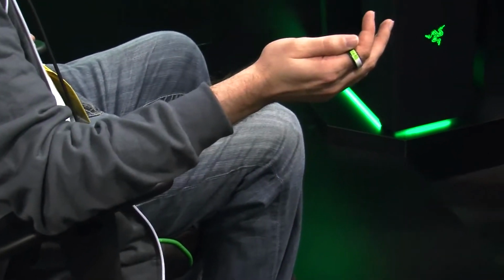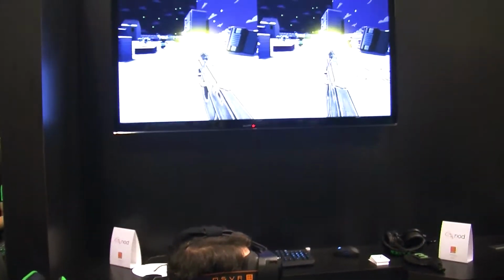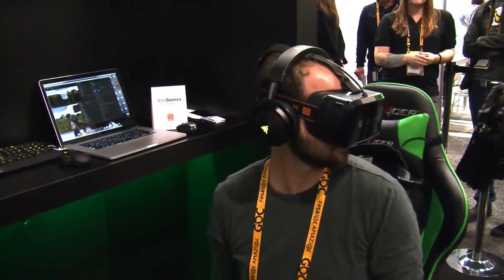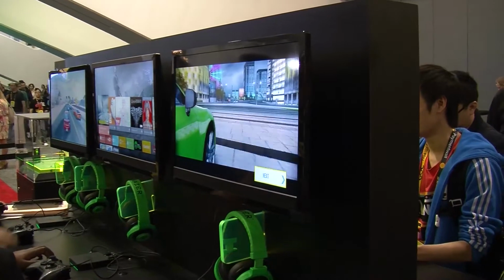Razer OSVR Ecosystem Detailed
The Razer Open Source Virtual Reality (OSVR) ecosystem has new partners on board. Check out this exclusive interview from GDC 2015 that explains what it means for VR video games.